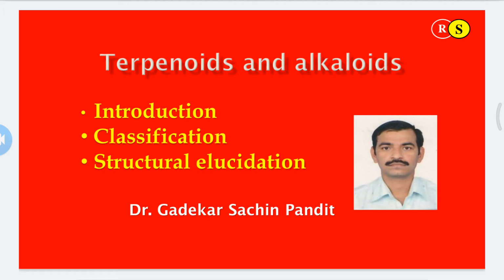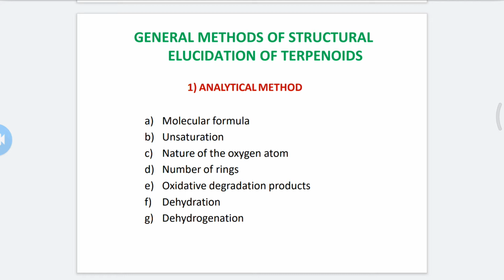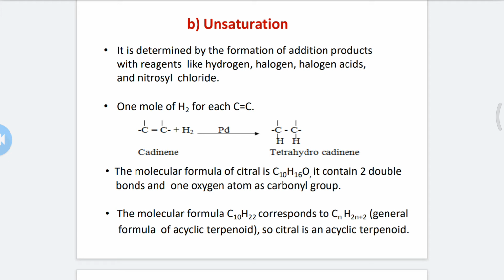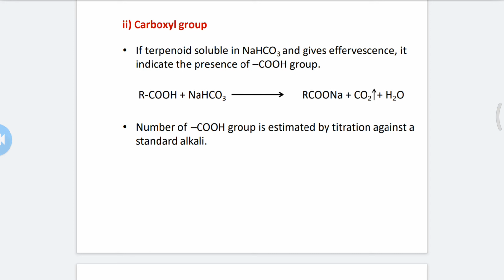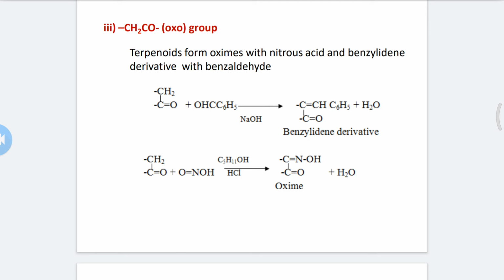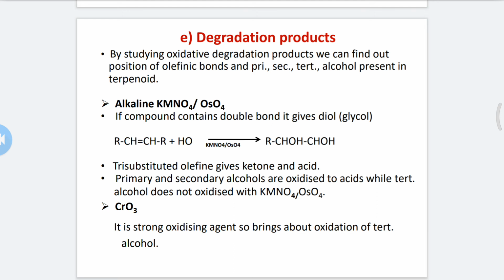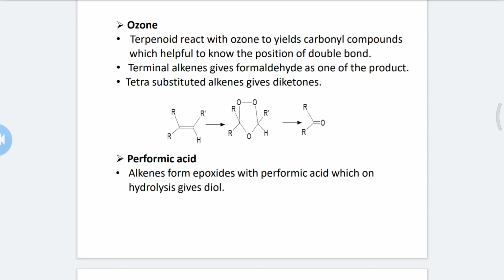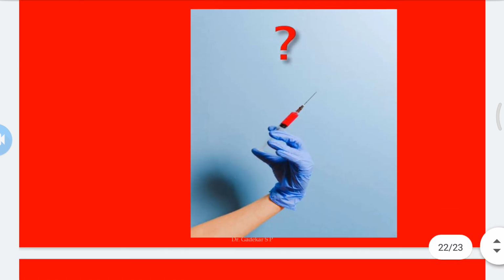Terpenoids General methods of structural elucidation, Analytical methods for analysis SPPU part 4